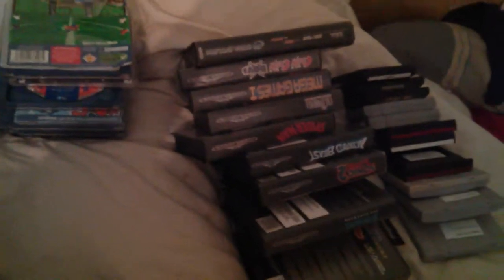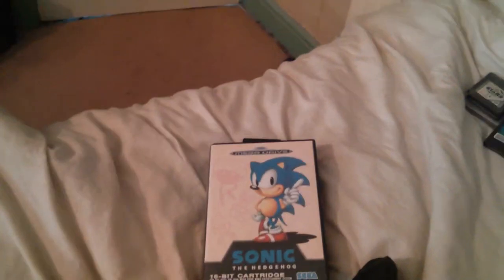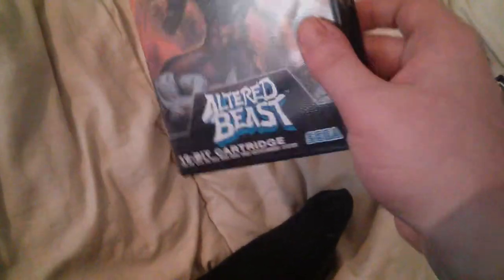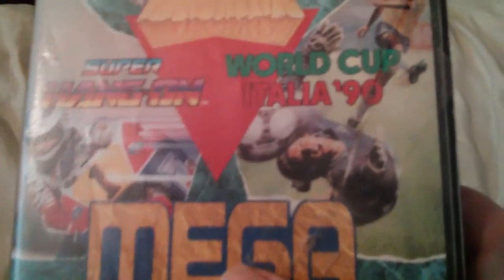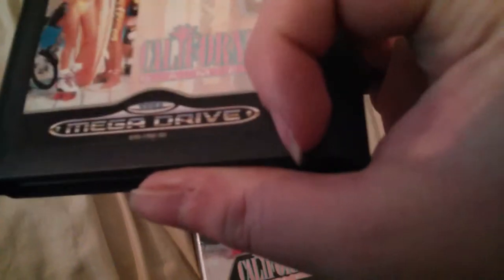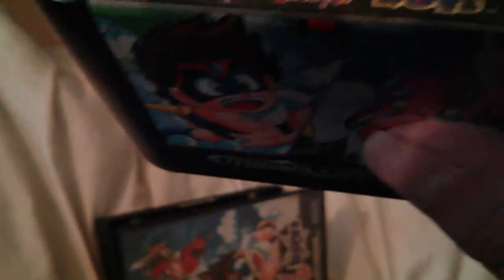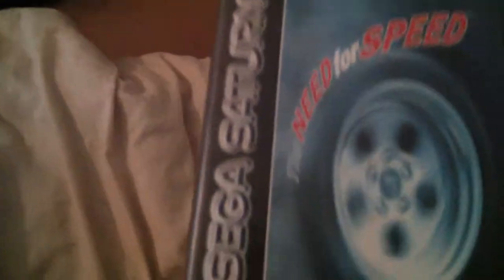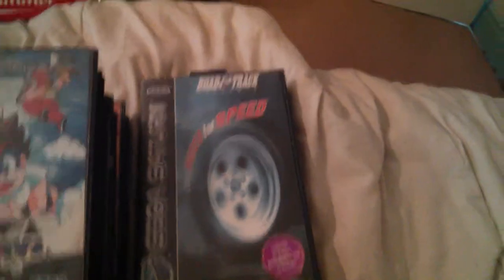video game pickups Pt 4. Sega megadrive + saturn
Sega megadrive/genesis + saturn